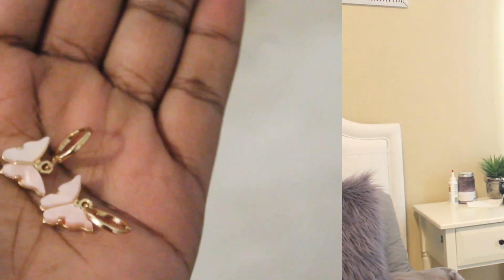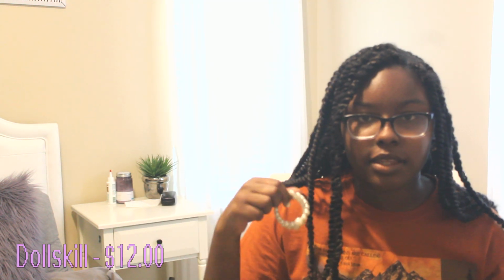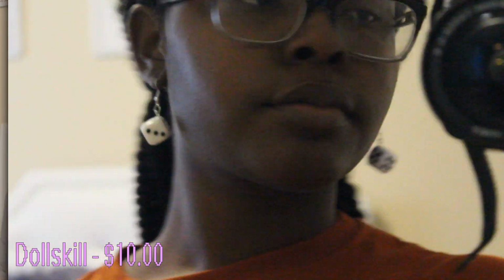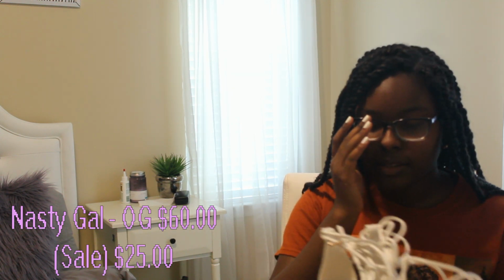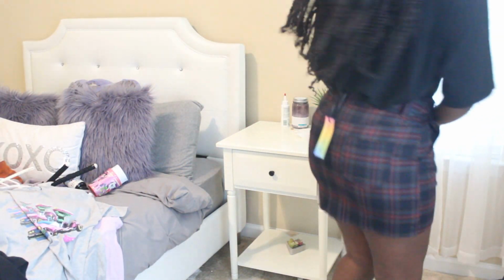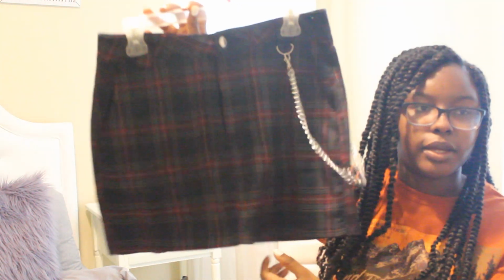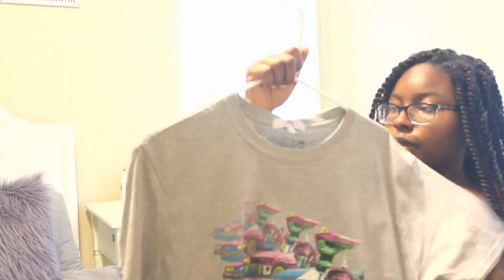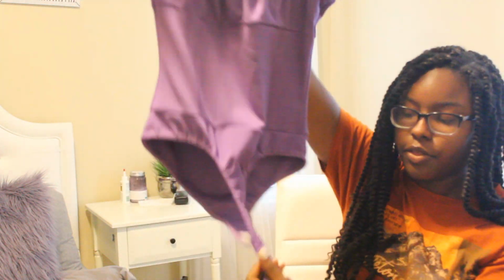$300 Huge summer TRY ON CLOTHING HAUL! 2019 | NIA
Dice earrings (OUT OF STOCK)
Silver cherry earrings (OUT OF STOCK)
Pearl hoop earrings (OUT OF STOCK)